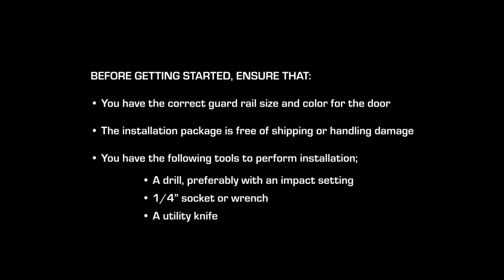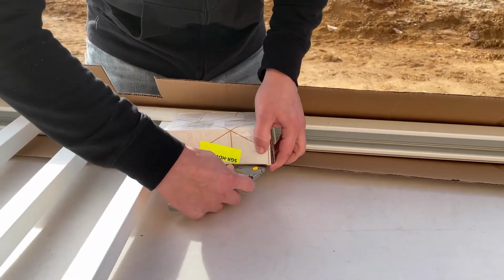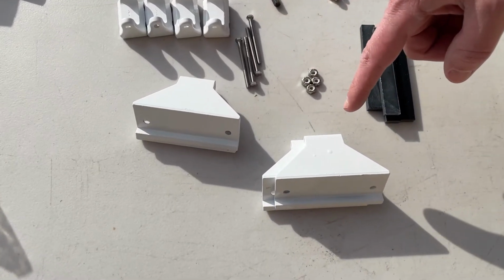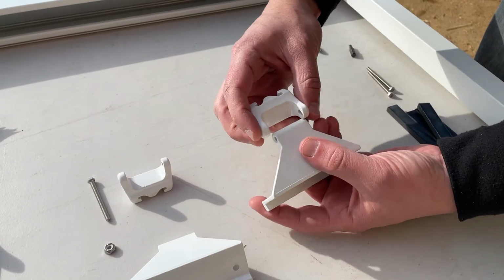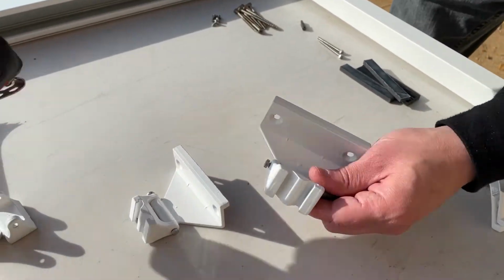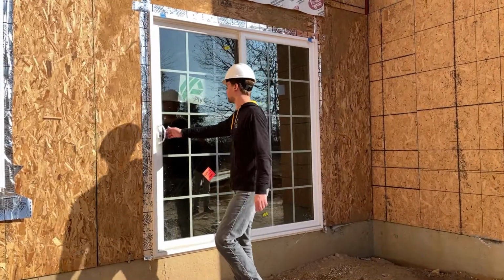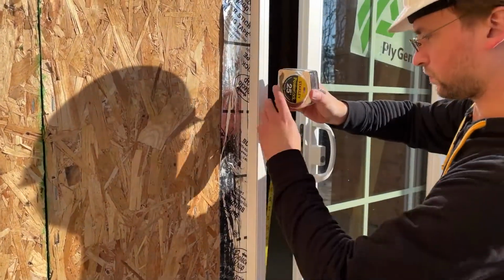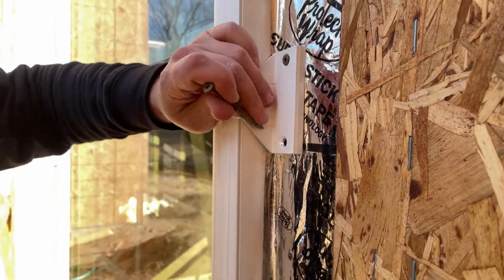INTEX Millwork Guard Rail Installation - English with Captions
Learn how to properly install INTEX Millwork's Guard Rail for sliding doors.